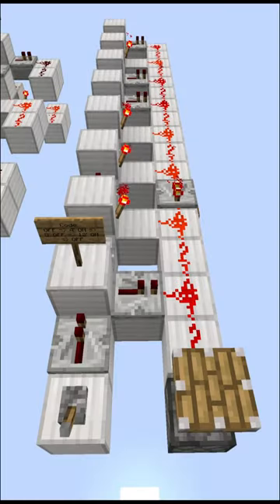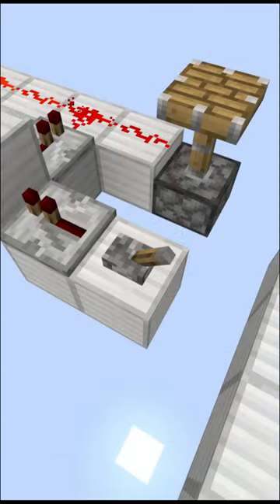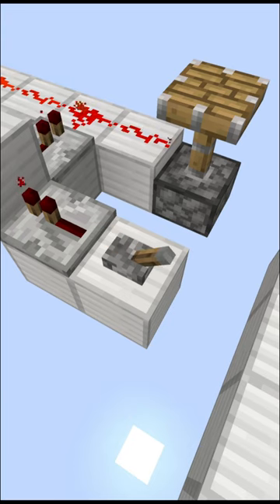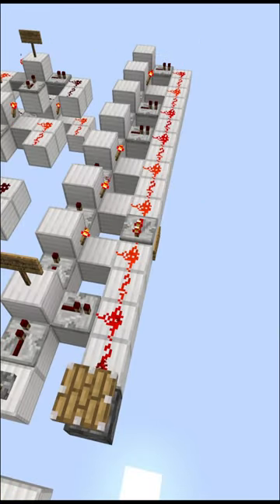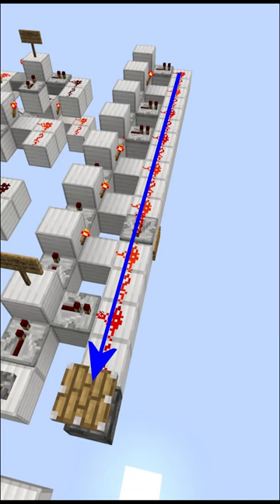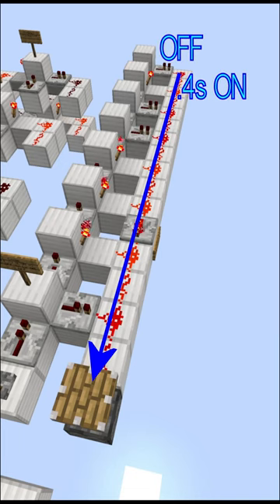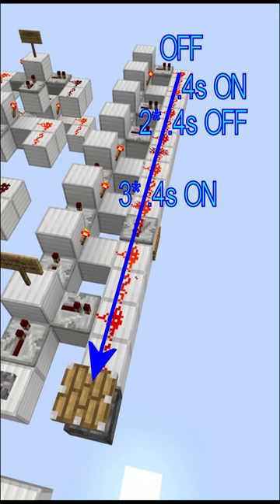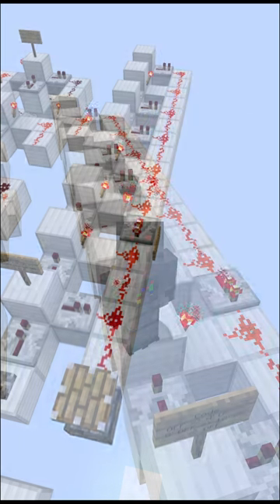Tutorial: Super simple Rhythm Lock [Java & Bedrock]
In this short show a super simple Rhythm Lock for Minecraft.